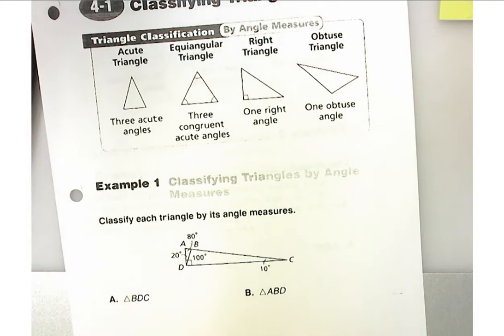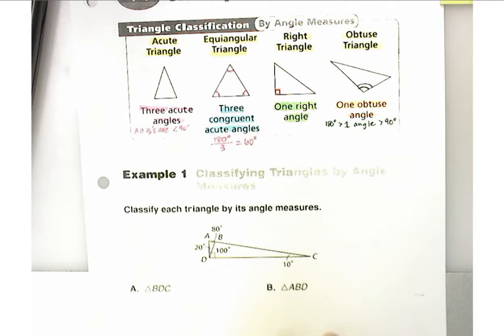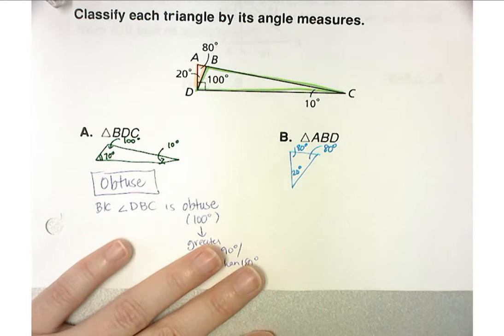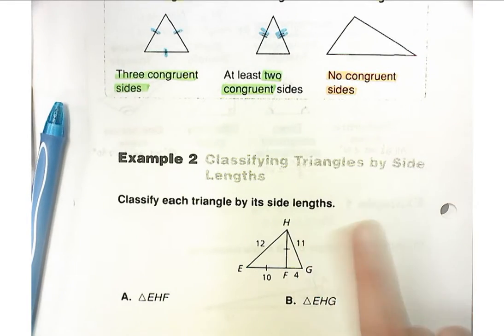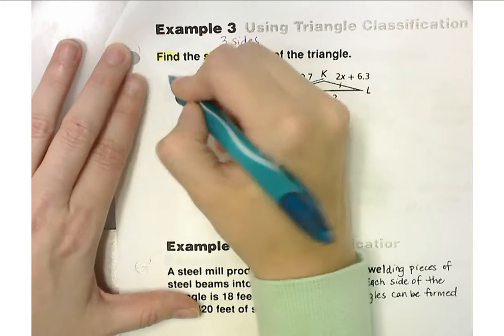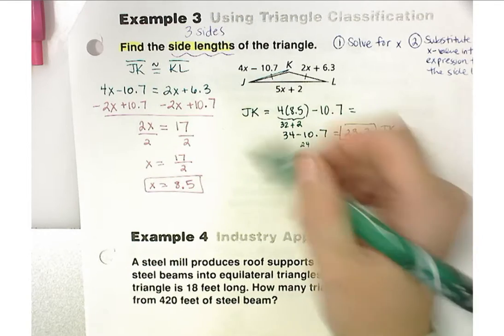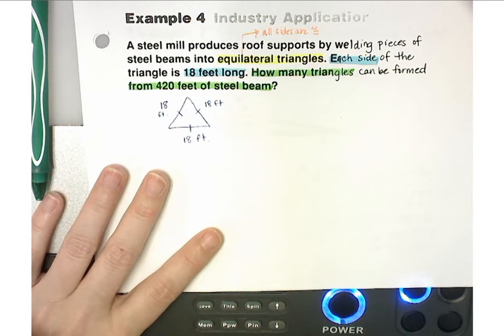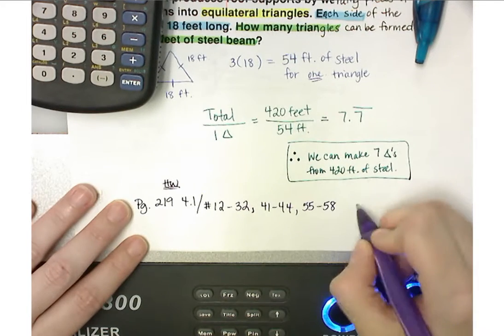4.1 Classifying Triangles